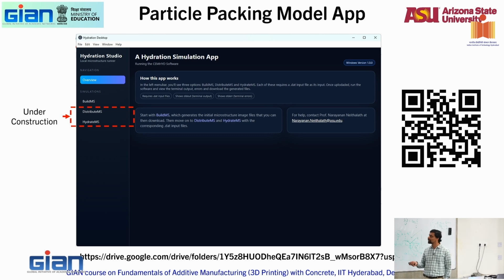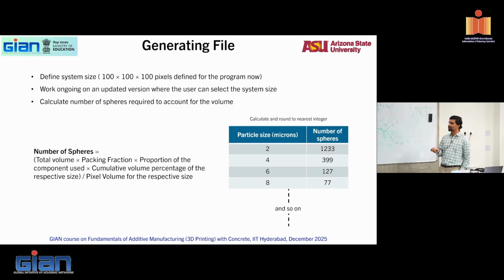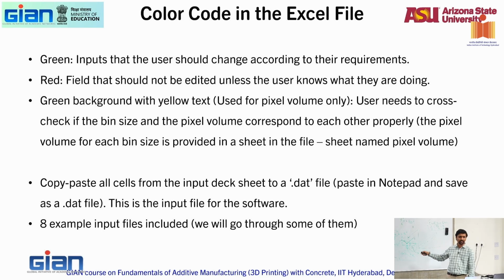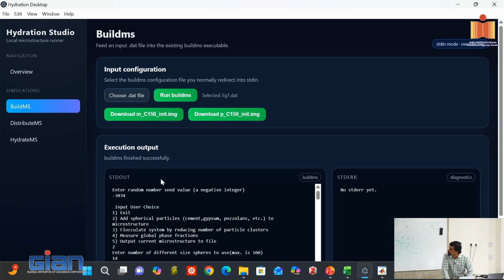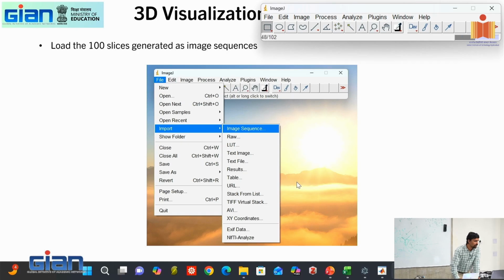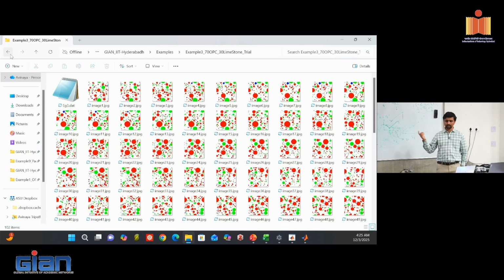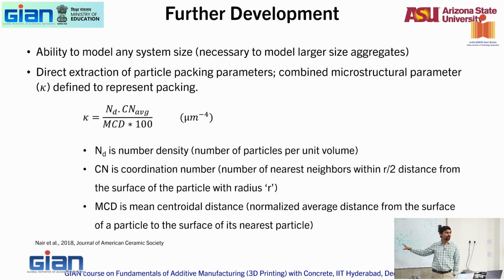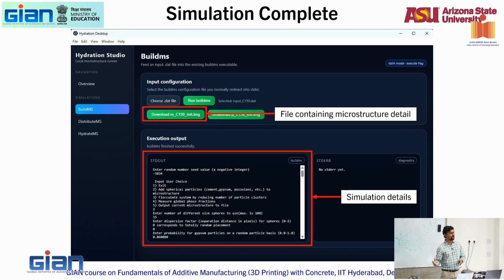T02 Hands on use of computational tools for Particle Packing